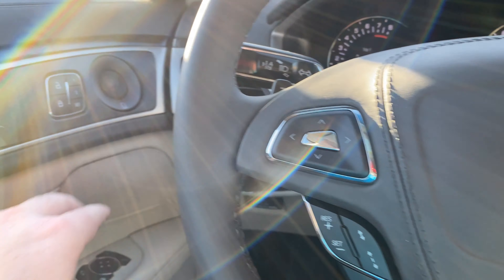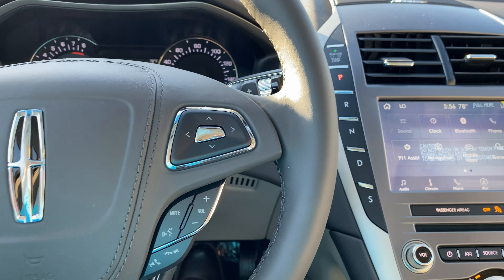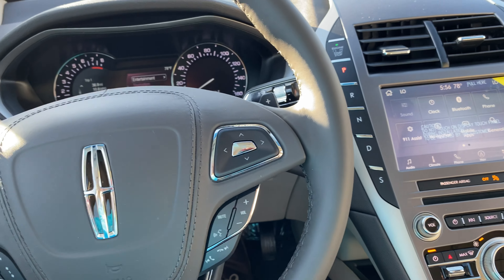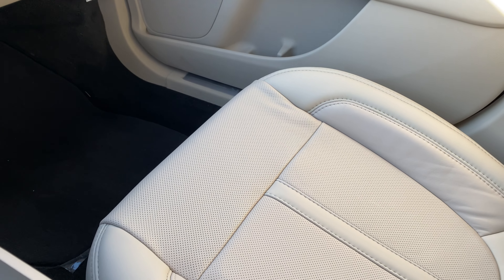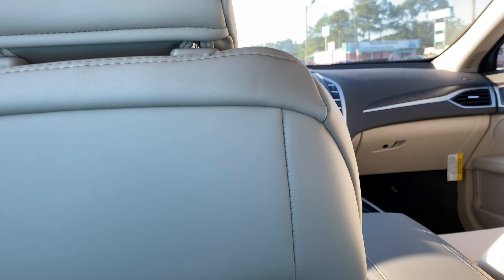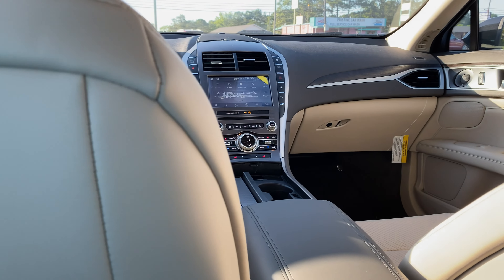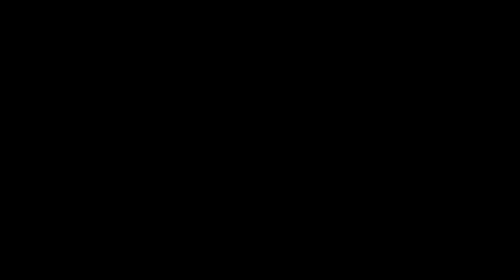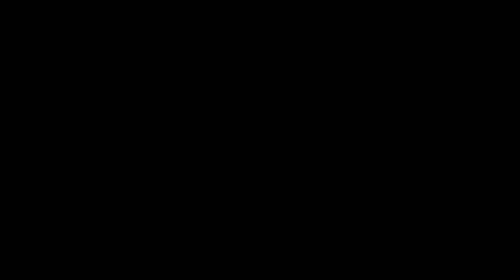First Look | 2020 Lincoln MKZ Reserve in Infinite Black with Jonathan Sewell Sells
This is a very special Lincoln that is on the last run.  The Lincoln MKZ has been a staple in the lineup for almost 15 years.  It is still a fantastic vehicle that has a lot of space and a smooth ride.

The 2020 Lincoln MKZ has some equipment changes as Lincoln has reduced the overall number of trims this year.  Last year there was the option of a Reserve I (200A) and a Reserve II (300A).  This year they have combined those two in the Reserve (200A).  Because of this some of your previously standard features on the Reserve II are now optional.  These features are the Multicomfort seats with massage and the Elements package with ventilated front seats, heated rear seats, and heated steering wheel.

The exterior (sporty) appearance previously available on the Reserve I is now available with the monochromatic package on the 200A in 2020.  This is the last year of Lincoln MKZ, and at this point it is unknown how long they will produce it.  I would imagine they would carry it longer than the Ford counterpart the Fusion, but I'm not sure.

1222 Rucker BLVD
Enterprise, Alabama 36330